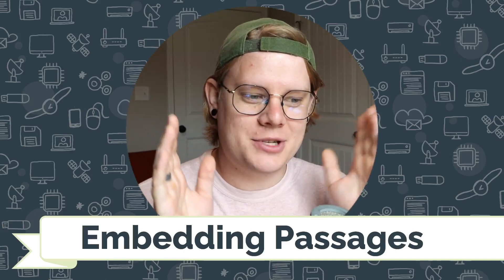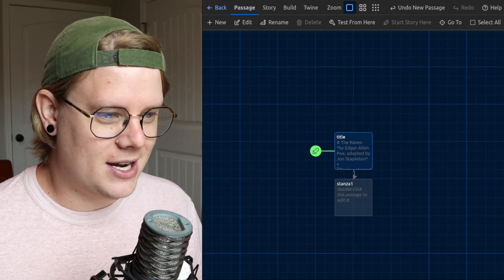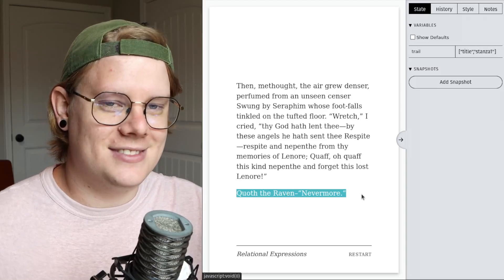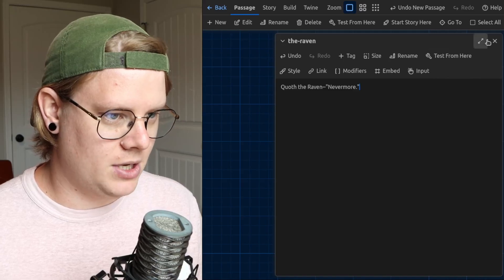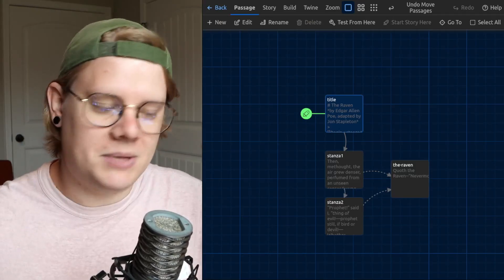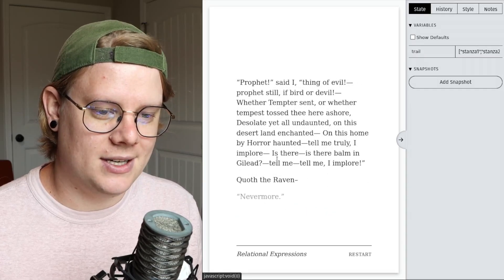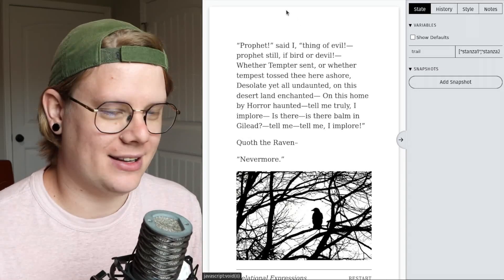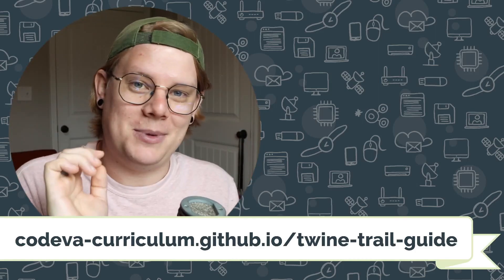Embedding Passages | Twine Trail Guide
A quick tutorial on embedding passages with Twine using the Chapbook story format.

Read a text version of this tutorial with screenshots and examples